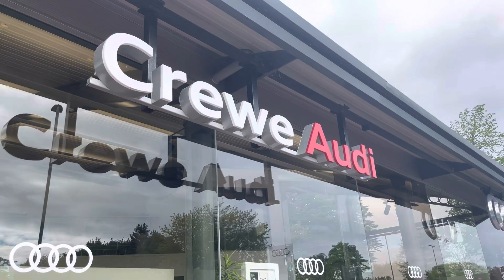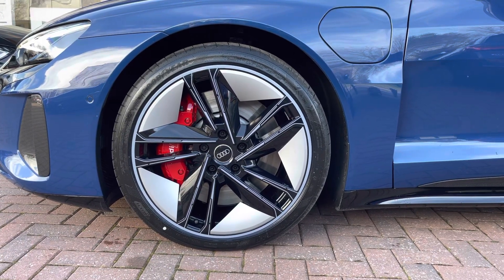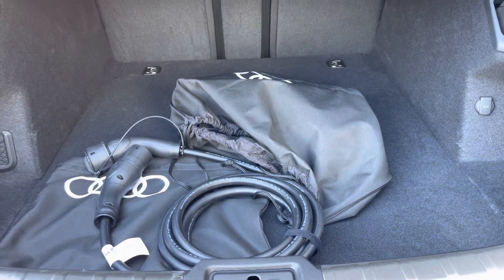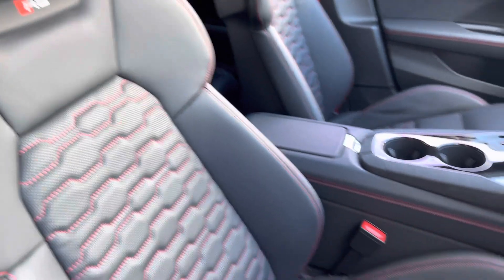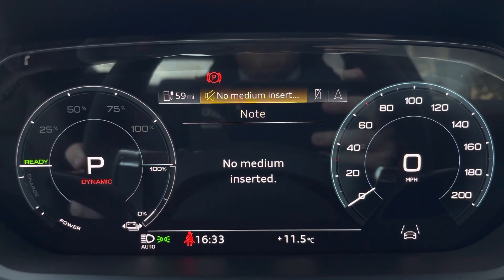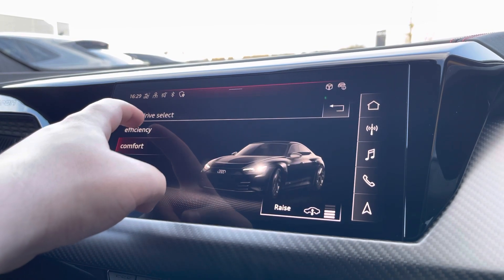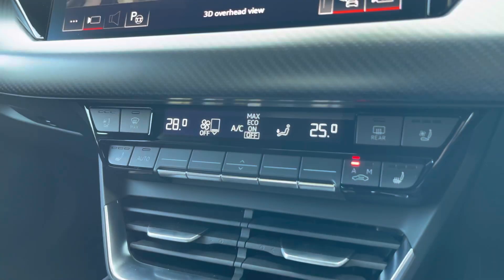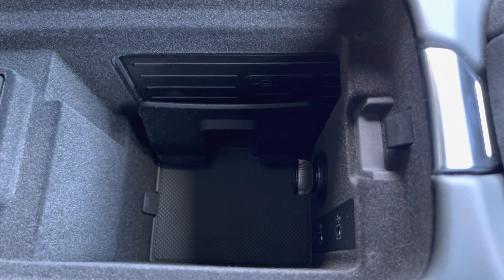Brand New Audi RS e-tron GT Carbon Vorsprung Auto quattro 4dr 93.4kWh - Crewe Audi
Fuel: Electric
Transmission: Automatic
Paint: Ascari Blue

Some of the main features include:
- 360 Degree Camera with 3D View
- Cool Air Ventilation / Heated Front Seats